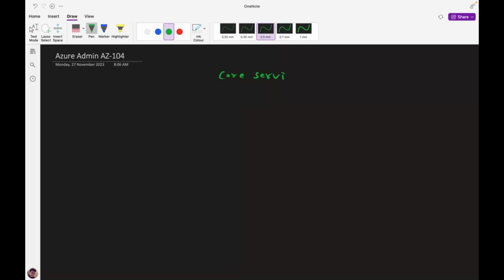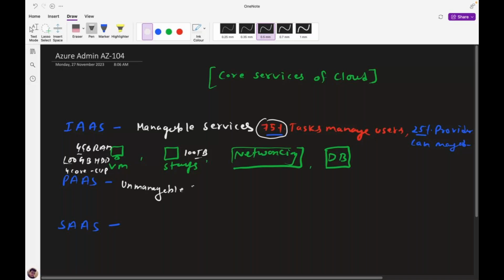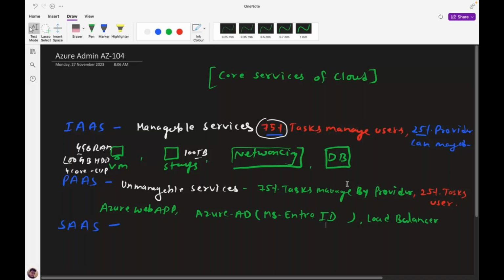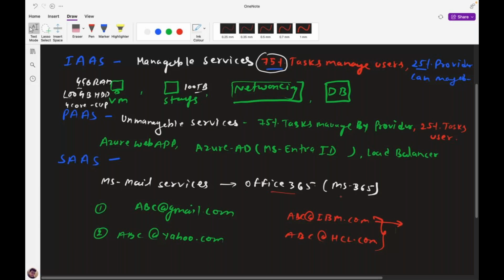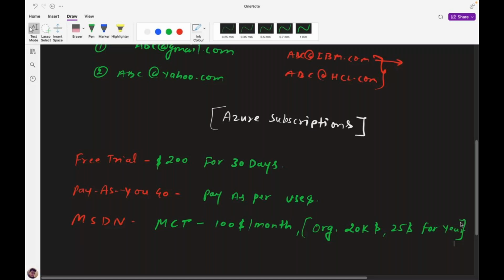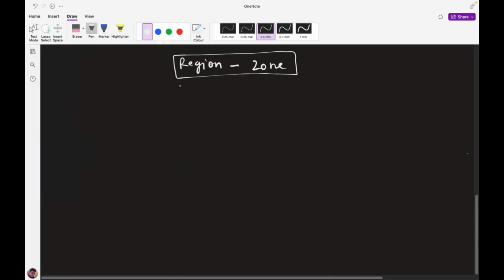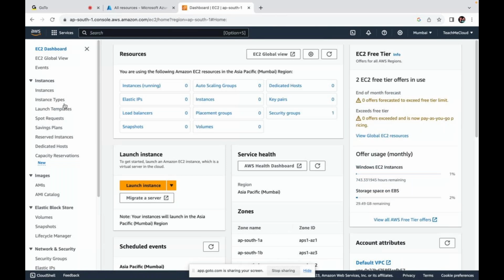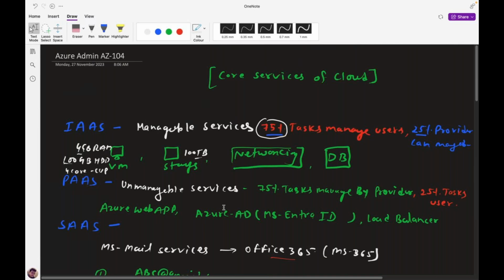Join Live Azure Class ! What is cloud computing , Define the work of IAAS , PAAS and SAAS .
Welcome to another live class of Azure Administrator and in this session you will learn about what is Cloud computing and work of IAAS , PAAS and SAAS.

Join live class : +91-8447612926